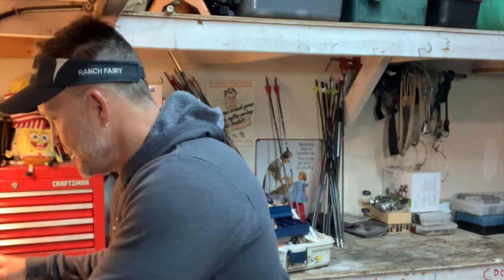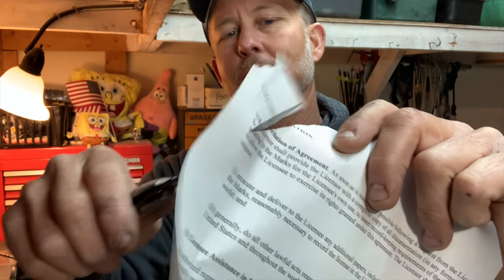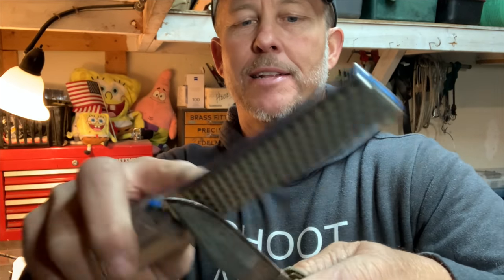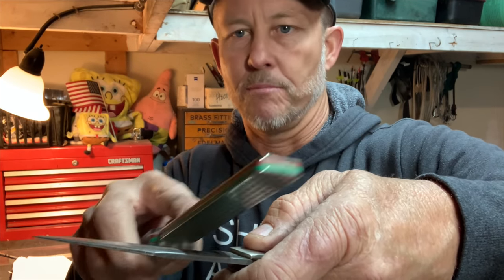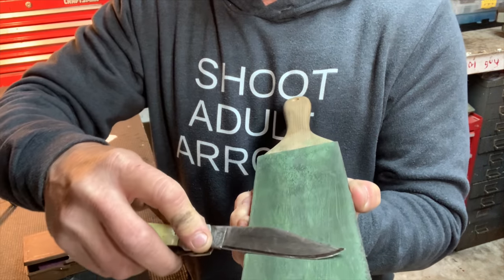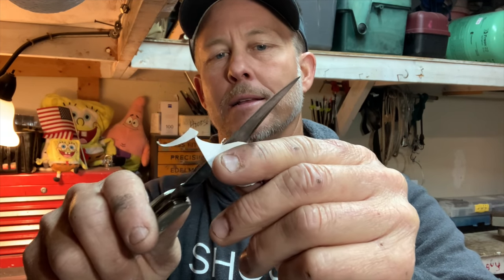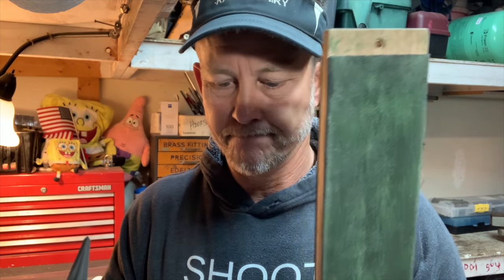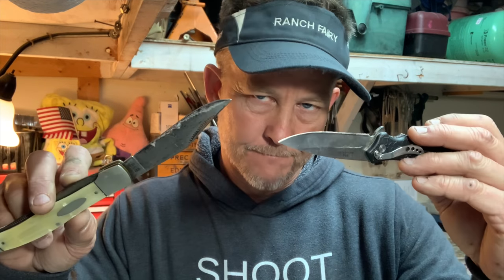Broadhead Sharpening Hack l Ranch Fairy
Don't waste money trying to sharpen broadheads.  Learn to sharpen, THEN sharpen broadheads!  Seriously, hit play.

For ranch fairy Merch just search:  Ranch Fairy T Shirts